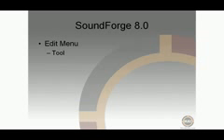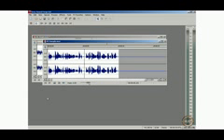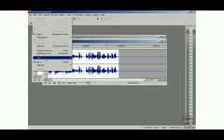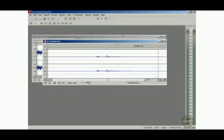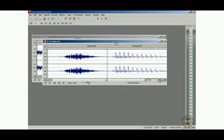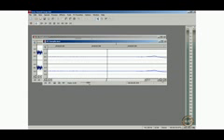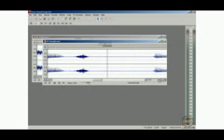نیت 1 - آموزش نرم افزار 12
03 13. The Edit Menu-Tool.flv